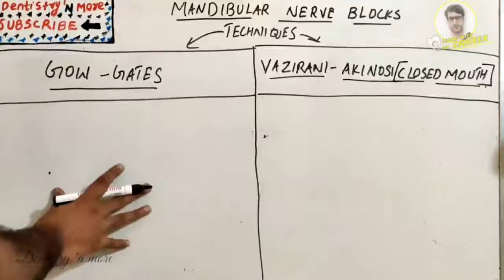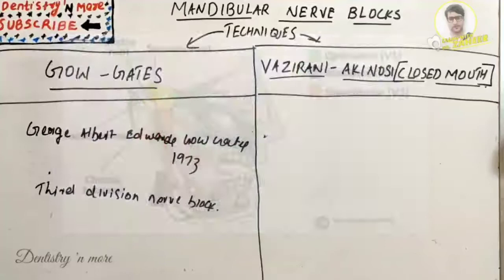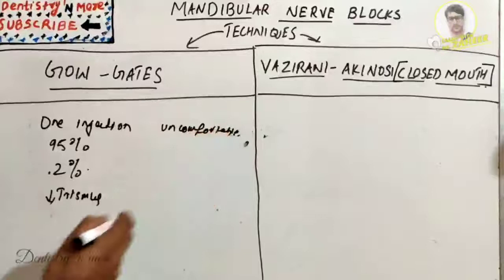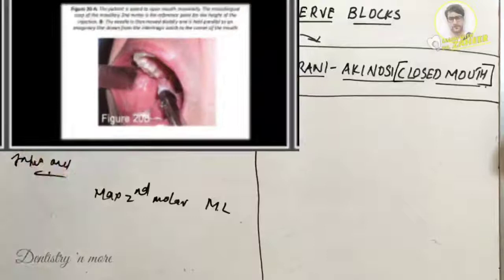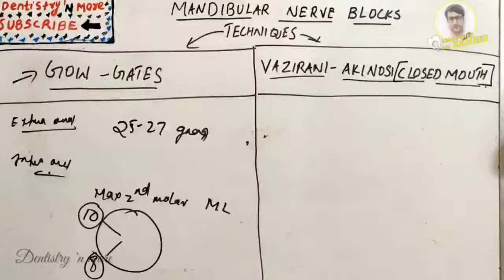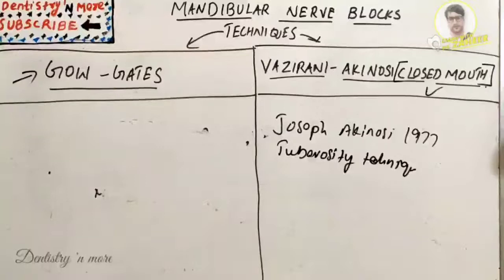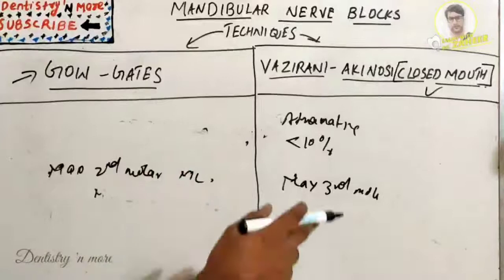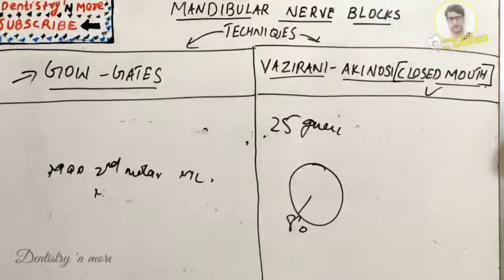GOW -GATES & VAZIRANI -AKINOSI TECHNIQUES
The Gow-Gates technique requires the patient's mouth to be open wide, and the dentist aims to administer local anesthetic just anterior to the neck of the condyle in proximity to the mandibular branch of the trigem- inal nerve after its exit from the foramen ovale.

The Vazirani-Akinosi technique is a specific method of nerve block in the mandibular region, carried out with the mouth closed. The technique spread after Joseph Akinosi's 1977 publication; a similar procedure, however, had been described by Vazirani in 1960, even before the introduction of the Gow-Gates technique.

Mic used

2)Oral medicine & Radilology

3)Oral pathology

4)Pedodontics

5)Orthodontics

6)Public health dentistry